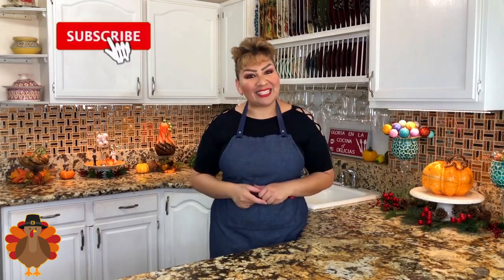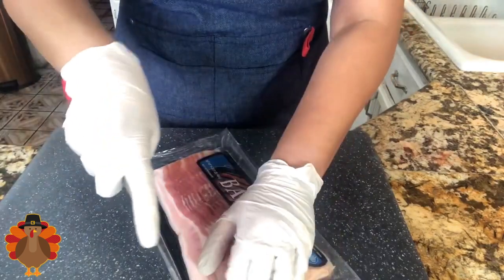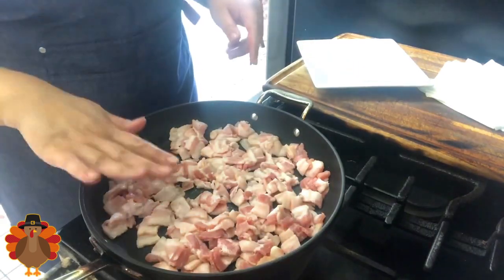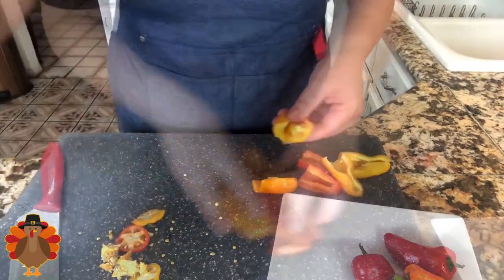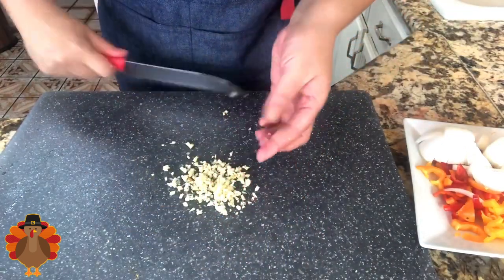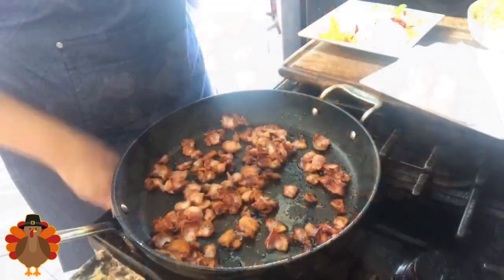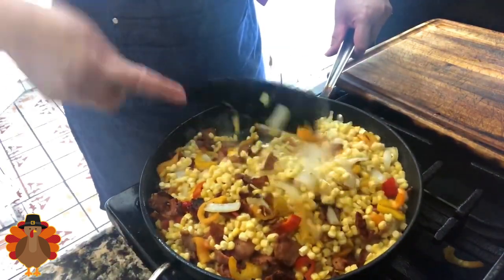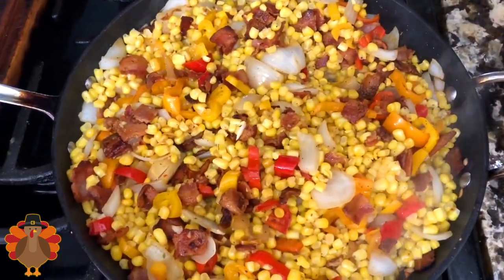Fiesta Corn with Bacon Recipe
Hello my friends, today I'm going to make for you a fiesta bacon corn recipe. Thanksgiving is right around the corner and what better way to accompany you're amazing and delicious dishes then with this Fiesta baking corn recipe. In this video recipe I am going to show you step-by-step how to make a fiesta baking corn recipe with ingredients you can easily find in your local supermarket or with ingredients you might already have at home. My friends I can't wait for you to try this amazing and delicious Fiesta baking corn recipe because I'm sure that you and your family are going to love it,  so let's get started!

1 bag of frozen corn
6 colorful chillies
1 container of bacon
1 union
1 tbs of black pepper
1 tbs of chicken bouillon